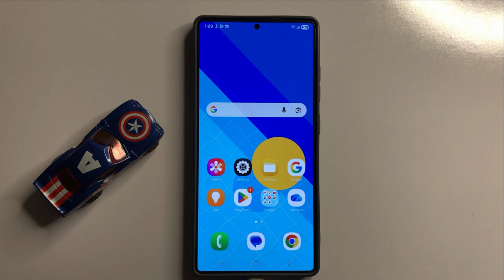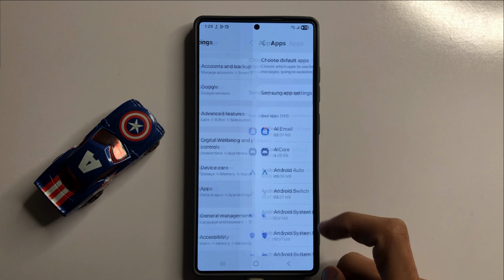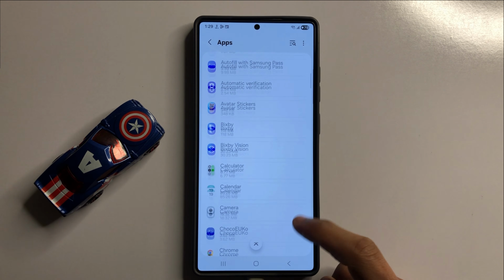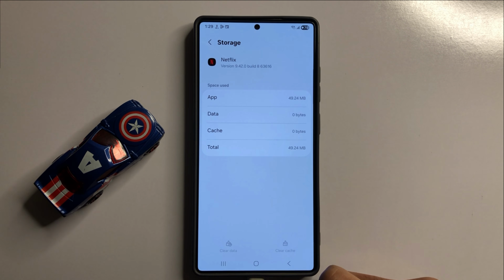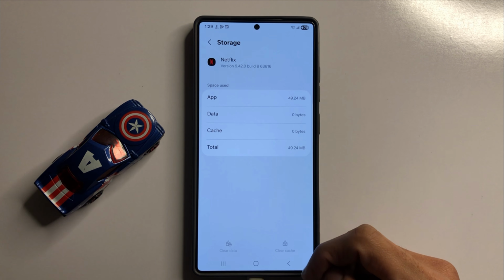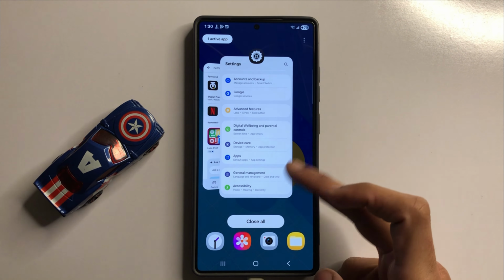How to Fix Netflix Not Working Problem Samsung Galaxy S26 Ultra